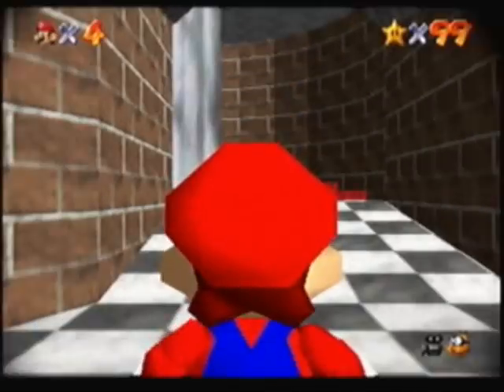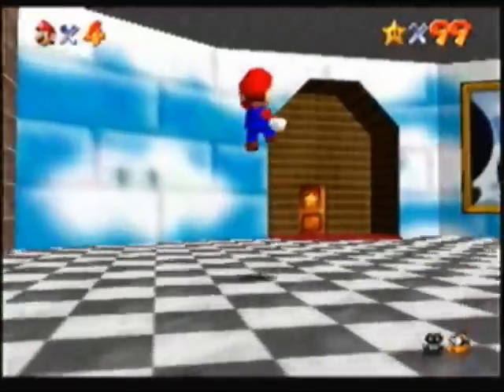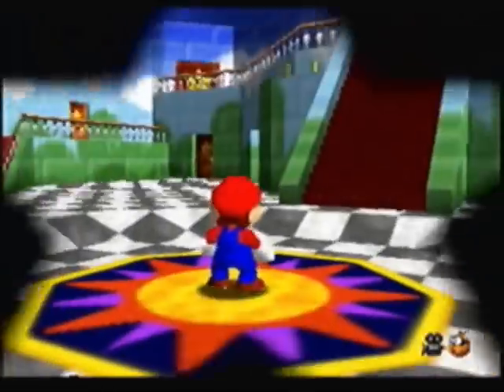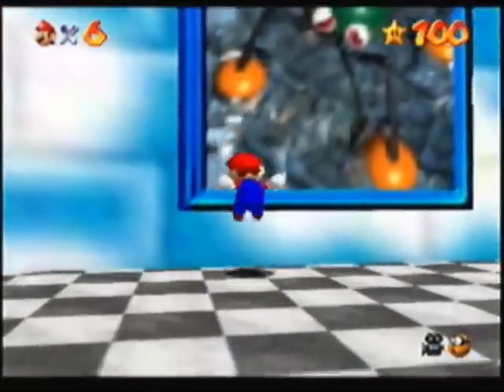Super Mario 64 - Part 24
Enjoy guys! We pass 100 stars in this part. And i have my biggest fail ever...

This Months Video Challenge Winners:
1. Dfutyut2
2. RobertPL15
Upload your response to the challenge in the video called: February 2010 Video Challenge.